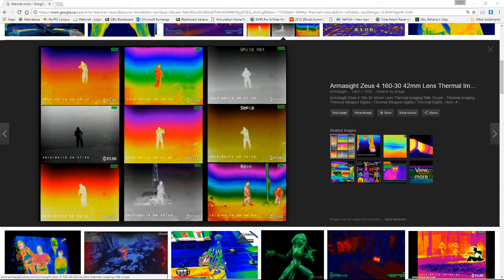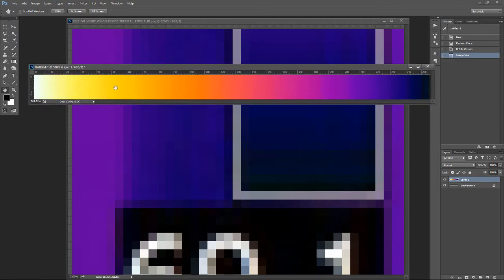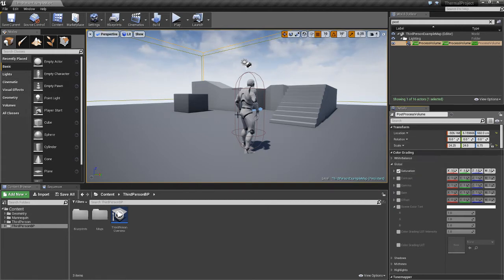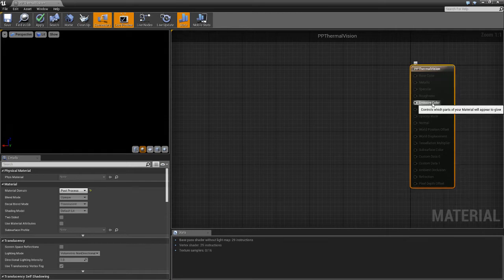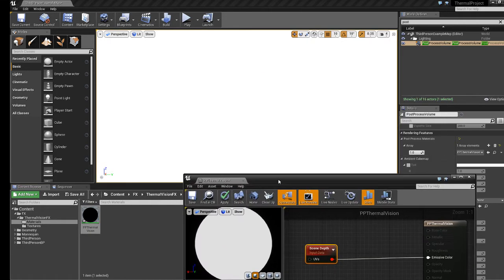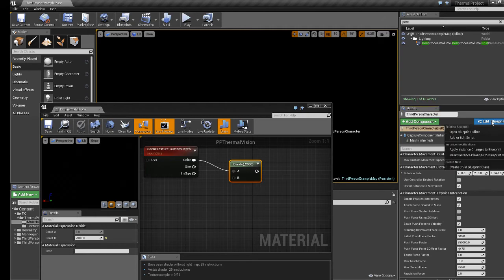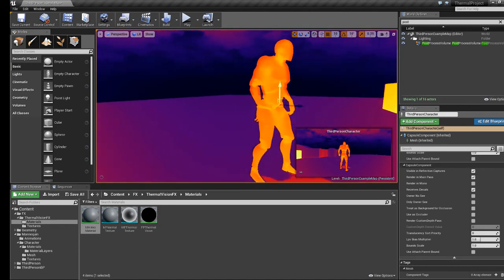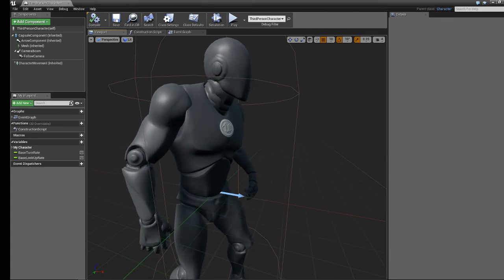Thermal Vision Tutorial in Unreal 4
Part 1 of 2 of the making of a thermal vision effect for use in UE4.